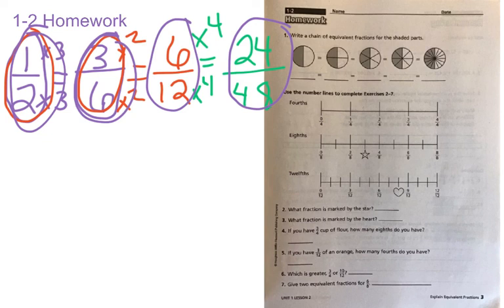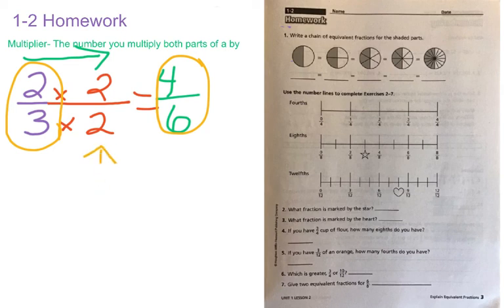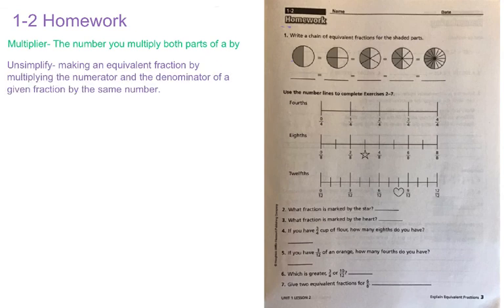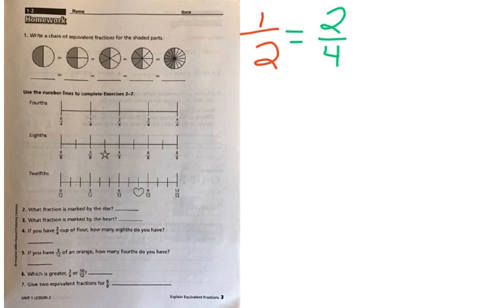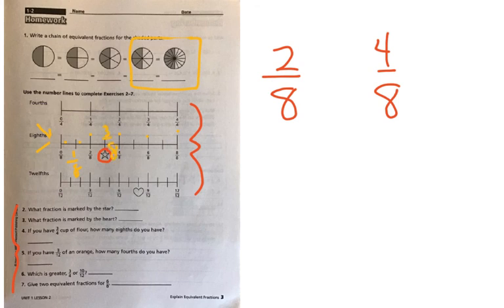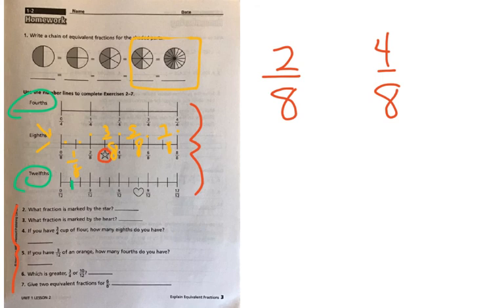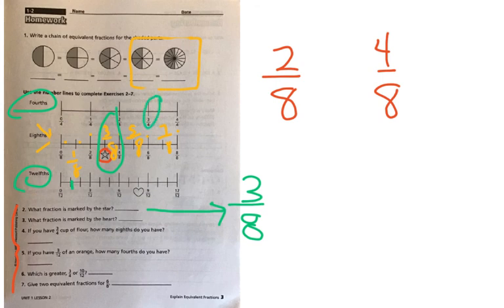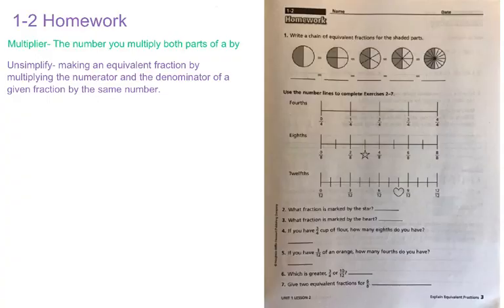Unit 1: Lesson 2 Homework